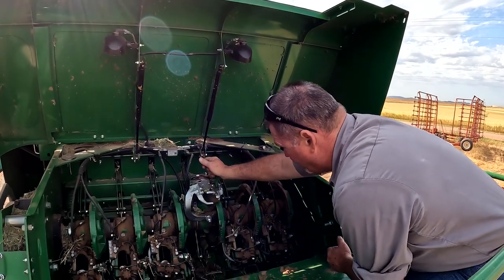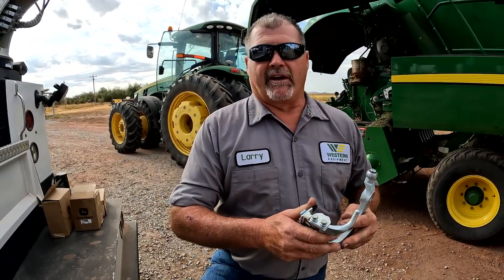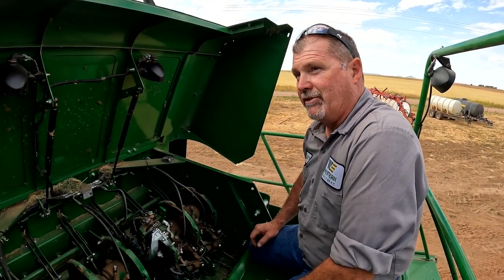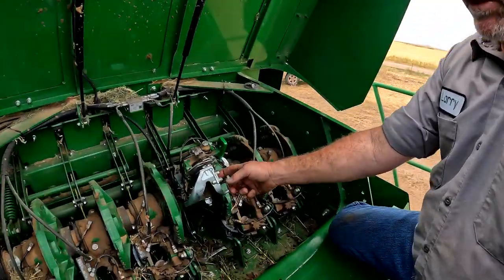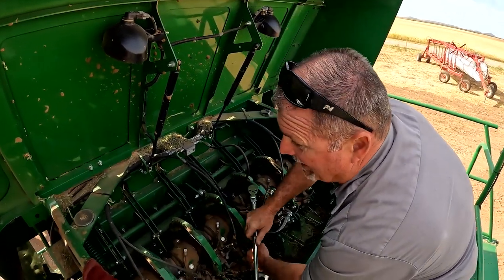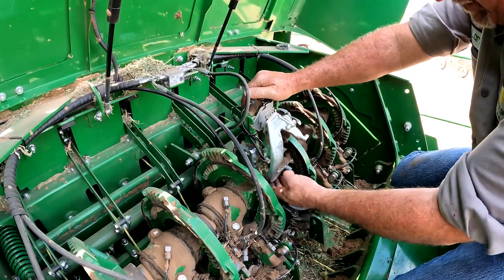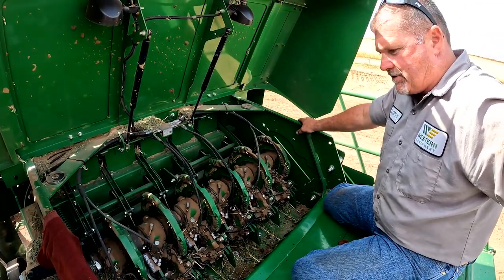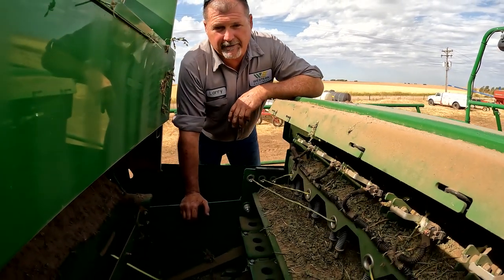Larry's Life E23 | How to Replace Wiper Arm on a John Deere L341 Square Baler plus other L341 tips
Working on a John Deere L341 Square Baler getting knots hung up so replacing the wiper arm. Larry the Tractor Guy also give other tips  and tricks to keeping your square baler up and running.

**L341**